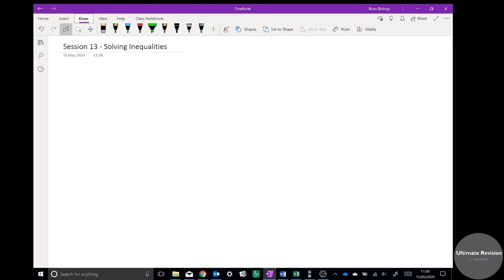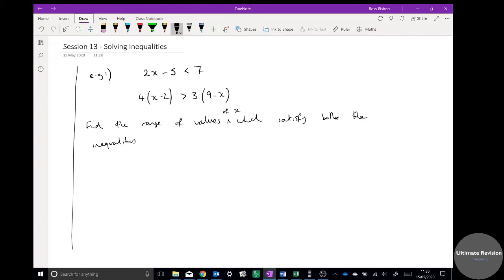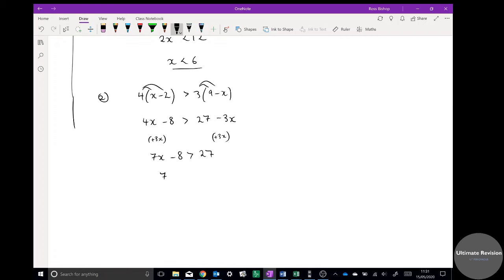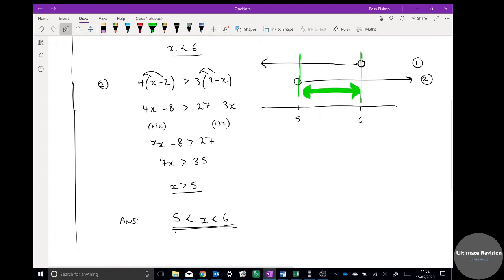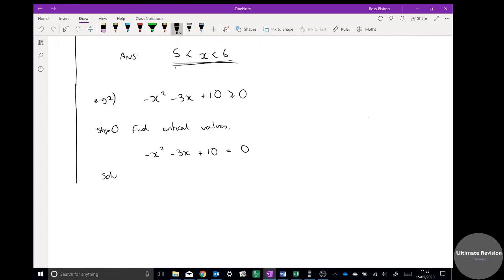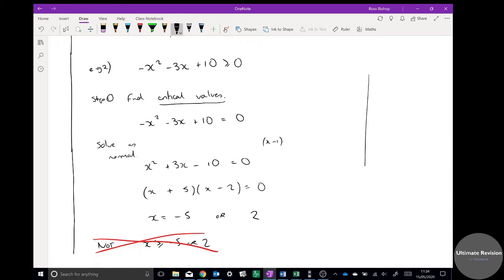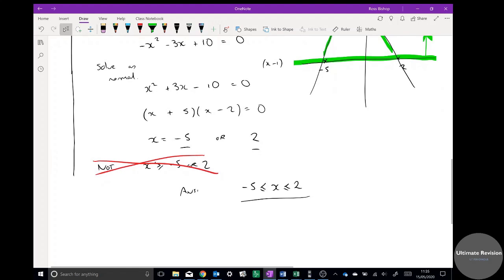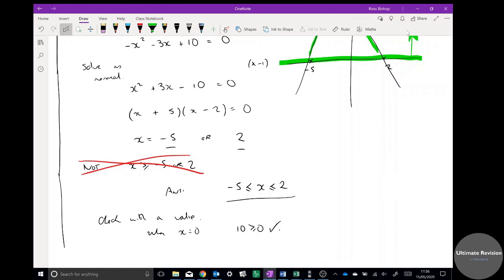Year 11/12 - Session 13 - Solving Inequalities